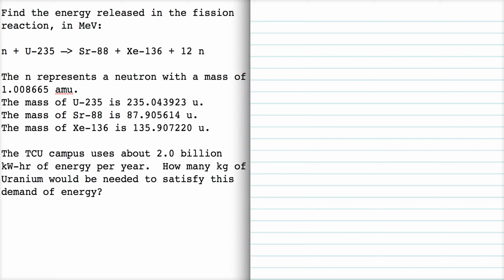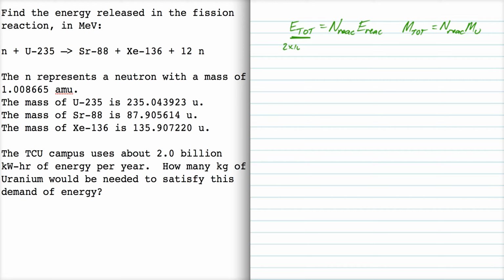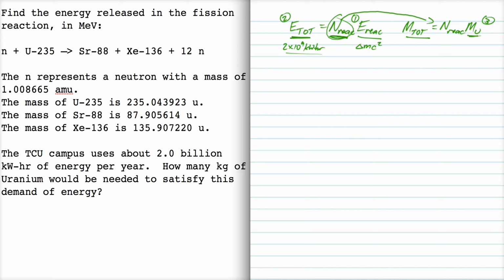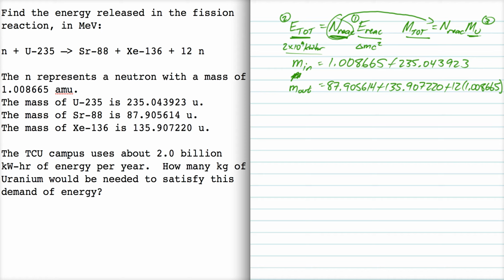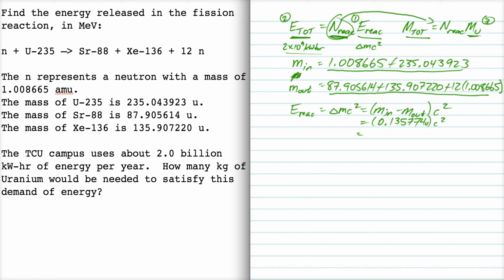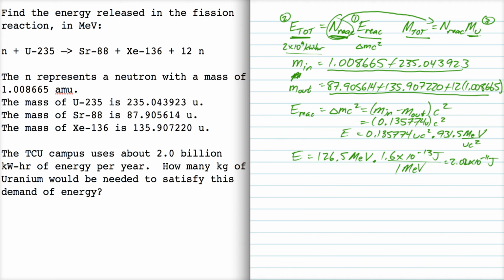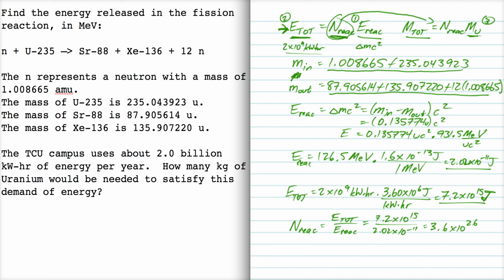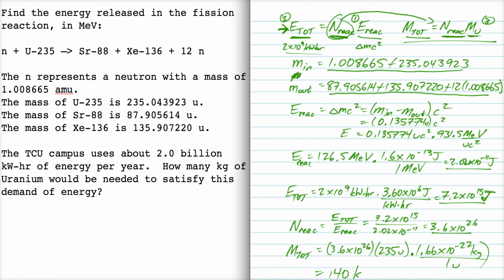Physics 10164 - Spring 2009 - Exam 5A, Problem #4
Find the energy released in the fission reaction, in MeV:  neutron + U-235 yields Sr-88 + Xe-136 + 12 neutrons.  The masses of each are given in amu.  The TCU campus uses about 2.0 billion kW-hr of energy per year.  How many kg of Uranium would be needed to satisfy this demand of energy?